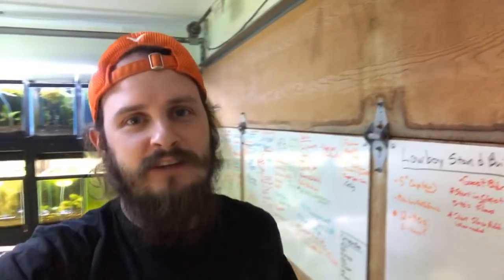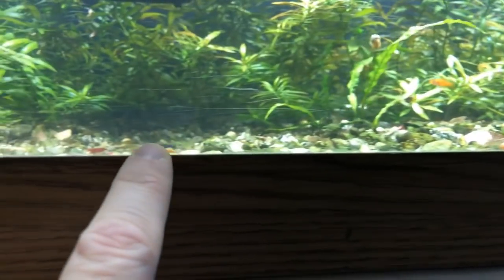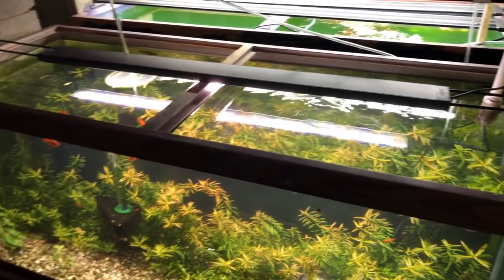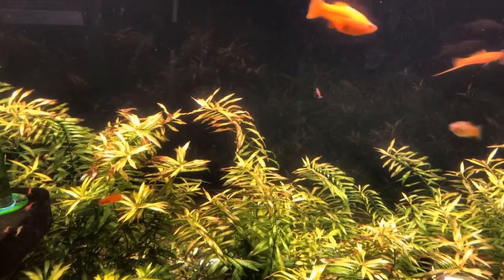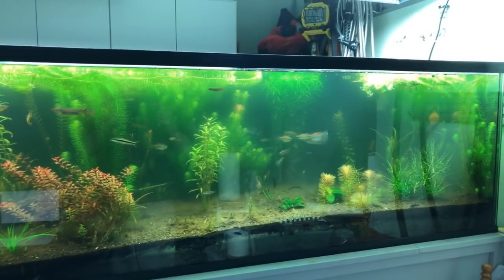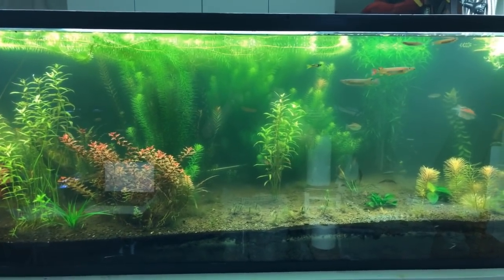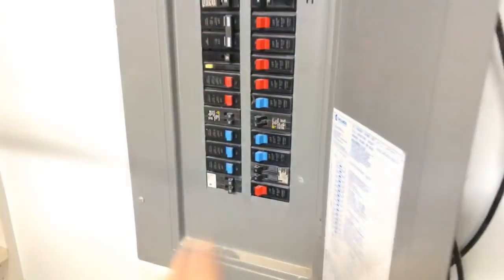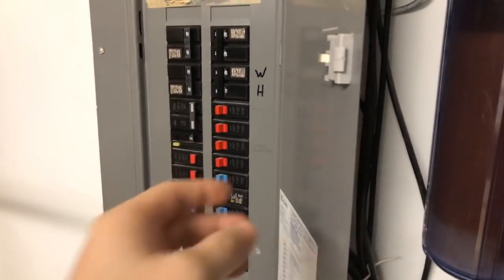Can You Keep Aquatic Plants with African Cichlid Substrate Mix in an Aquarium?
Today I wanted to share with you my planted aquarium with African Cichlid Mix from Carrib-Sea. I also talk and share a few other things as well.